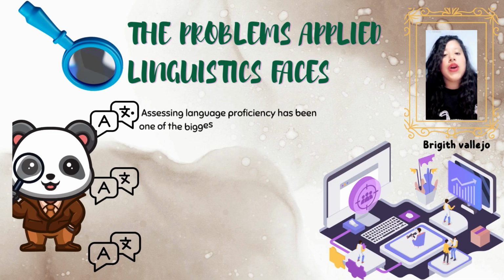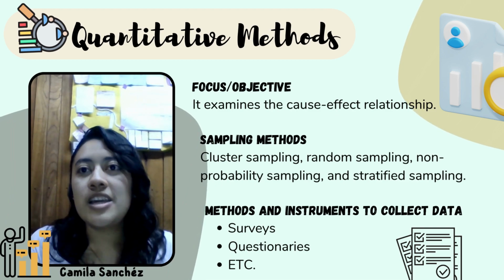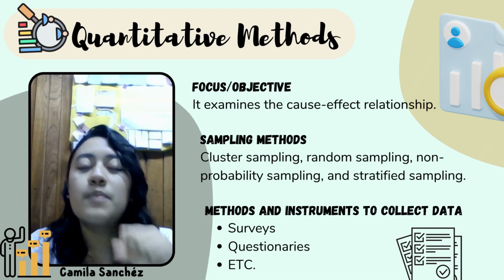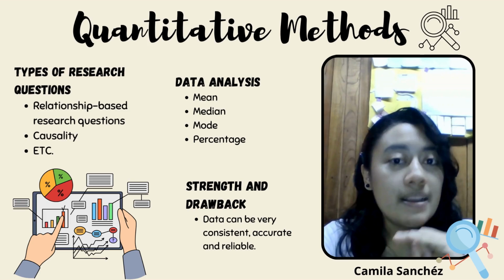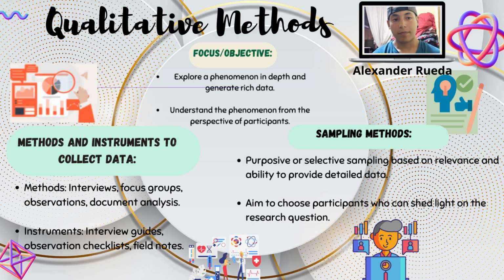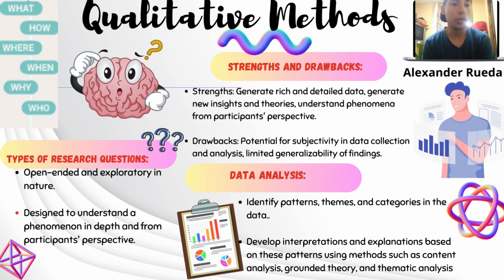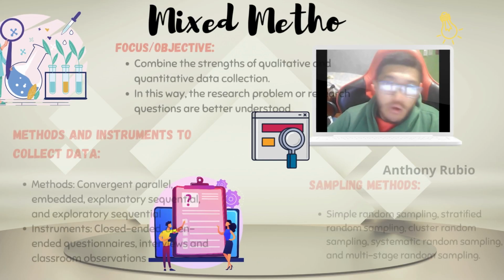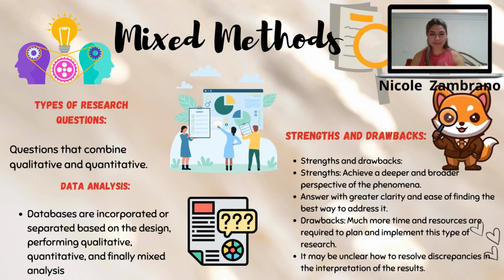Applied Linguistics And The Key Elements Of Quantitative, Qualitative And Mixed Methods GROUP#1